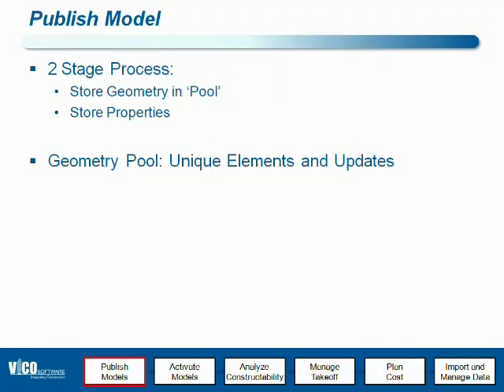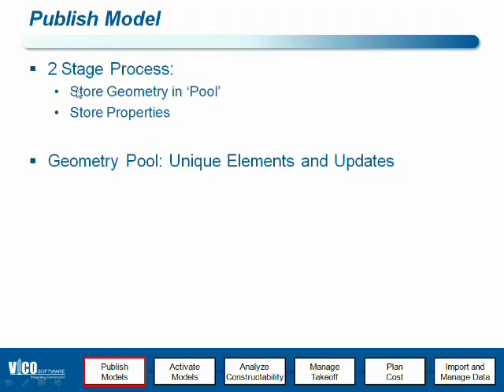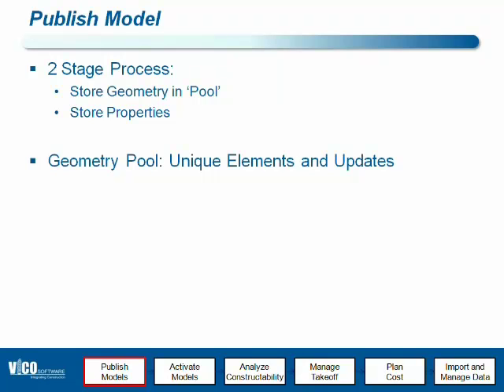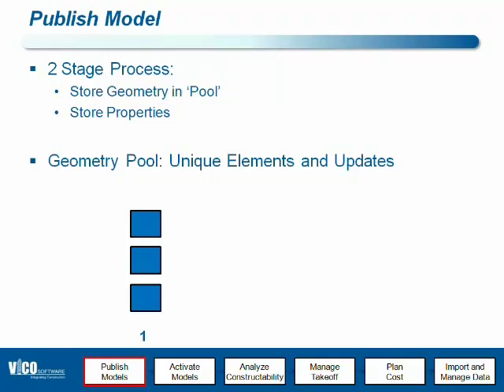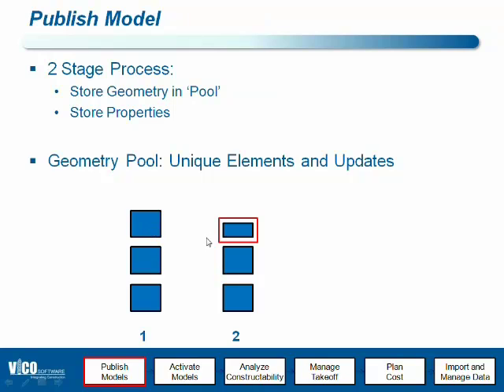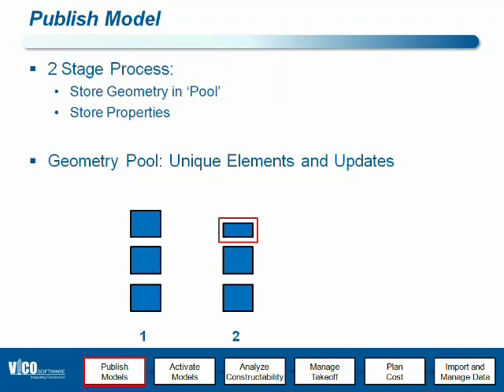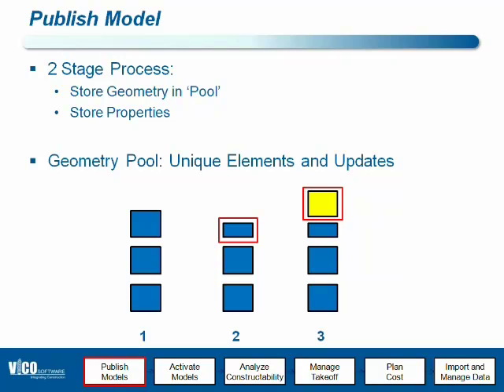Publishing BIM Models to Vico Office.mp4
In order to take advantage of constructability analyses, quantity takeoff, cost planning, and scheduling in Vico Office, users must first publish the models from the BIM-authoring applications.